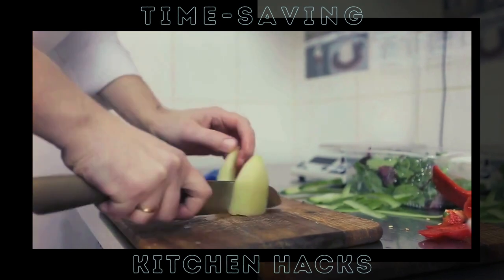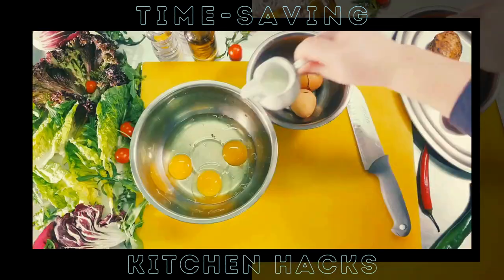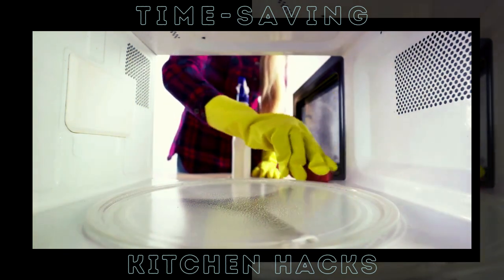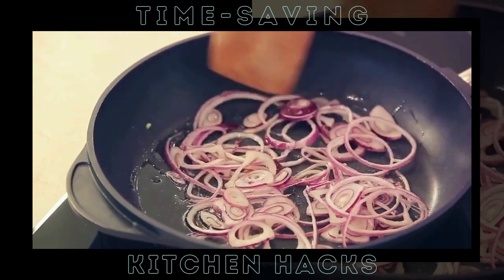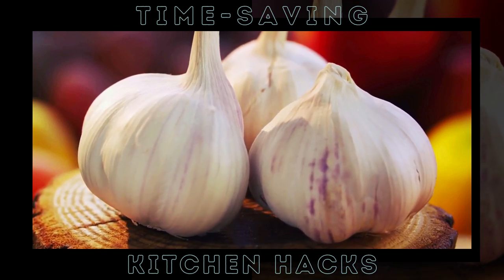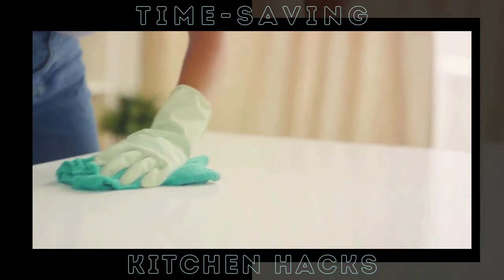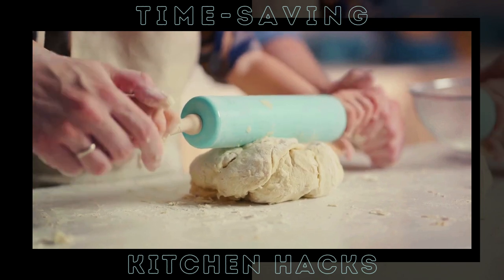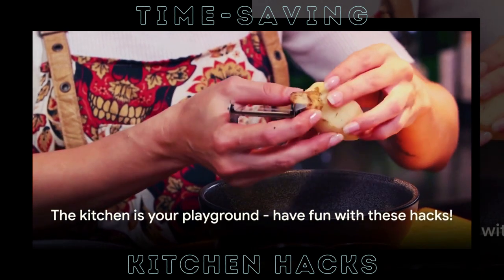Time-Saving Kitchen Hacks: Quick & Easy Kitchen Hacks that Streamline Cooking, Cleaning, & Meal Prep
In this highly requested video, we are excited to share with you a compilation of quick and easy kitchen hacks that will revolutionize your cooking, cleaning, and meal prep game. Whether you're a seasoned chef or a busy home cook, these hacks are guaranteed to save you time, effort, and even money.

From clever storage solutions to clever cooking techniques, we have curated a collection of tips and tricks that will streamline your kitchen routine and make your life in the kitchen so much easier.

But that's not all! Make sure to watch till the end of the video for our special hack that will completely change the way you approach one common kitchen task. Trust us, you don't want to miss it!

So join us and prepare to level up your culinary skills with these incredible kitchen hacks. Get ready to transform your cooking experience!
See Less

OUTLINE:
00:00:04 Unleashing the Kitchen Ninja Within You

00:00:35 The Ultimate Egg Peeling Trick

00:01:25 Quick and Easy Microwave Cleaning

00:02:39 No More Tears Onion Chopping

00:04:00 The Fastest Way to Peel Garlic

00:04:46 Quick Kitchen Clean-up

00:06:27 Bonus Time-Saving Kitchen Hack

00:07:13 Wrap-up and Call to Action

00:08:08 End Sting

🎬 Cook, Clean, and Conquer with Ease! 🎬

🌟 Calling all busy home cooks! Prepare to revolutionize your time in the kitchen with these mind-blowing time-saving hacks. In this video, we'll unleash a treasure trove of quick and easy tips that will streamline your cooking, cleaning, and meal prep like never before. Get ready to reclaim your time and become a kitchen superstar!

⏰ Does cooking feel like a never-ending race against the clock? Wave goodbye to kitchen stress, because we've got you covered! Join us as we unveil these ingenious kitchen hacks that will supercharge your efficiency without sacrificing flavor or quality. You'll be amazed at how simple and effective these tips are!

👉 Ready to unlock the secrets of time-saving kitchen hacks and become a culinary ninja?

Together, let's conquer the kitchen and unlock a world of time-saving possibilities! Join us on this tantalizing adventure and be prepared to amaze yourself with your newfound culinary prowess. Press play now and let the magic begin! 🌟🔪🍽️

Music/Video Clips:
I have created this video and used the music from invideo.io which has a license from Storyblocks. I have an InVideo account and have acquired this music track from there, which gives me a commercial license to use this content. This content has been properly licensed from Storyblocks, Inc. and can be found Storyblock's End User Licence Agreement for InVideo users